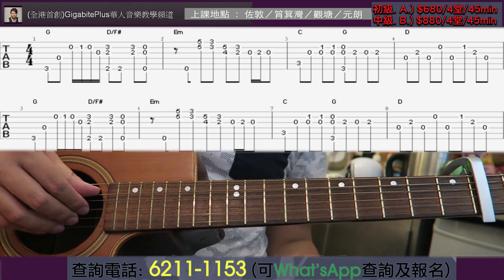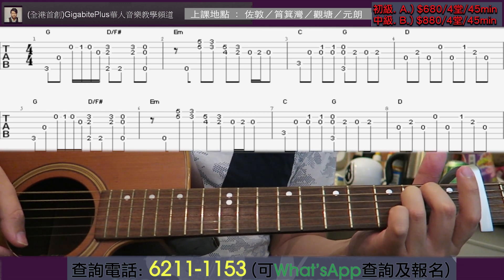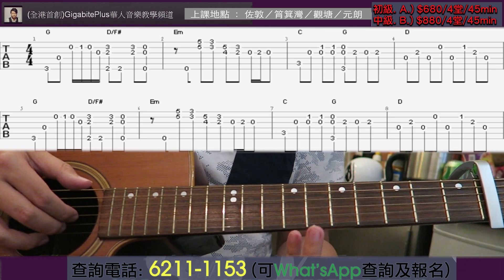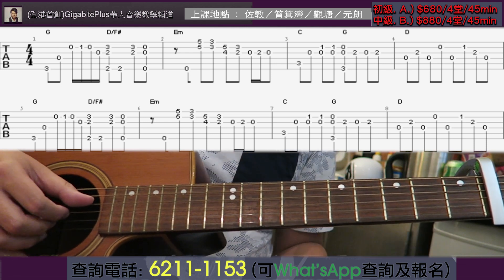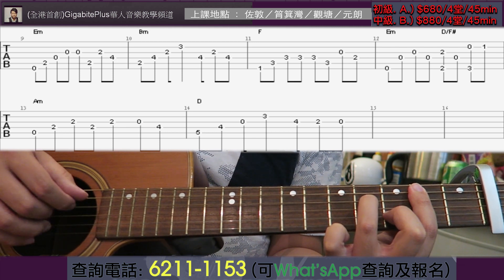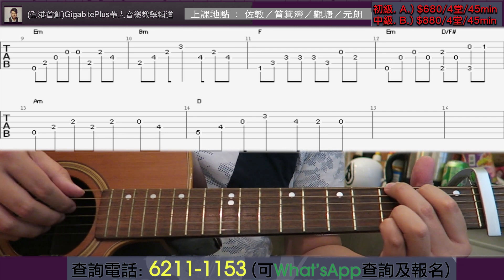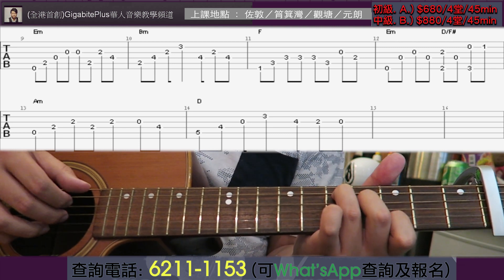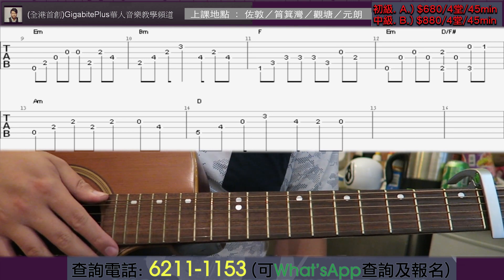FingerStyle研究所#27 Eric Clapton - Tears In Heaven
1.鋼琴伴奏 或 獨奏課程
2.結他彈唱課程
如欲試玩 或 查詢詳情: